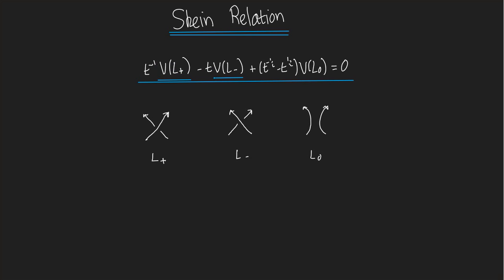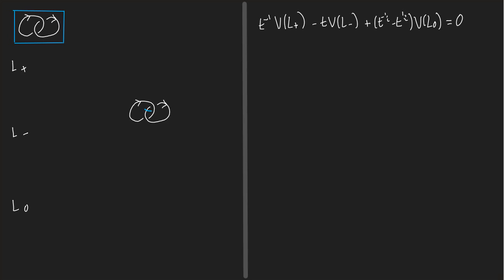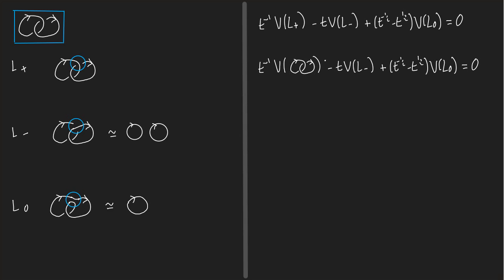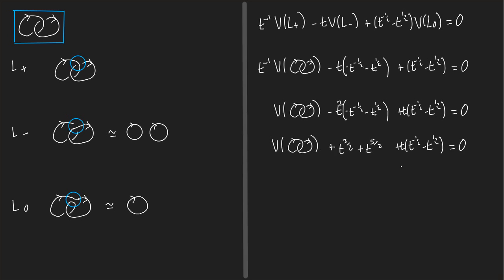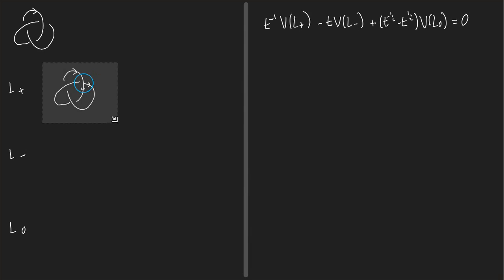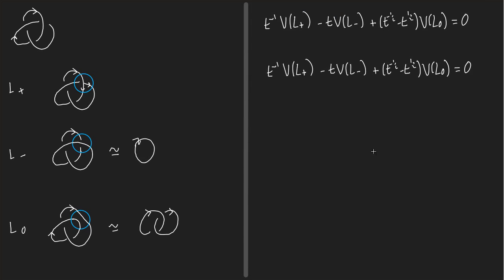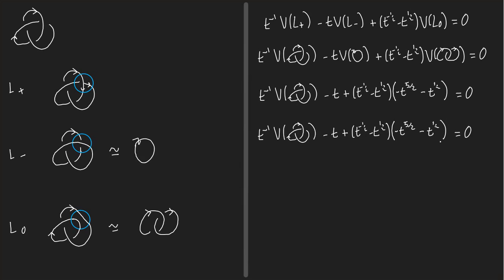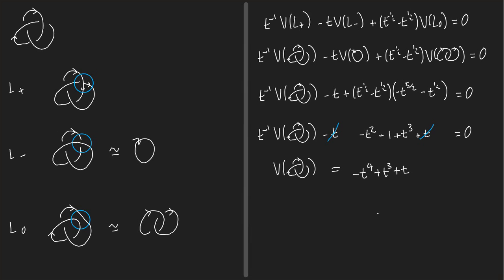Using the skein relation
Based on Examples 6.3 and 6.5